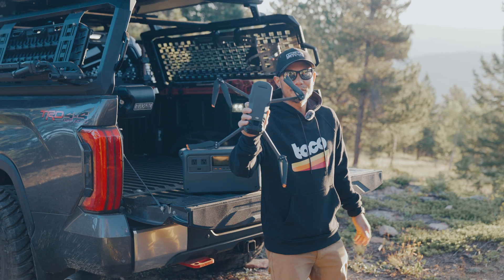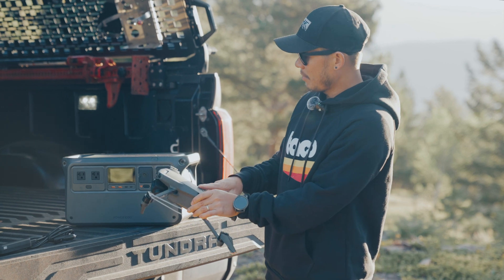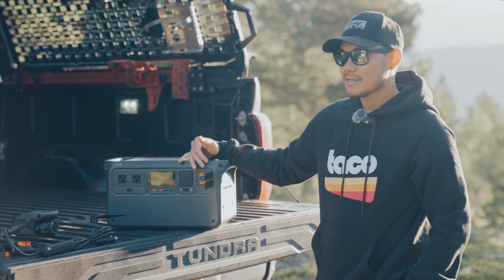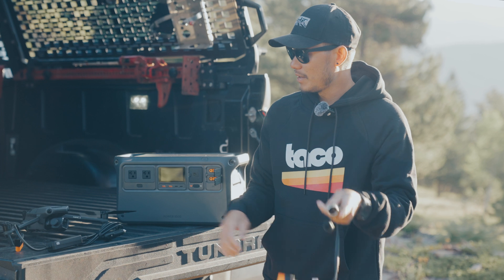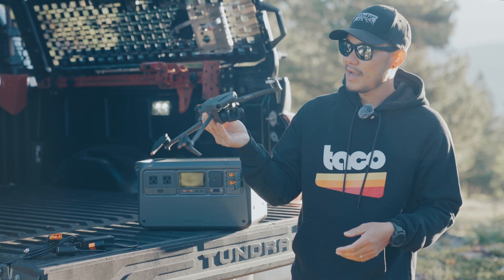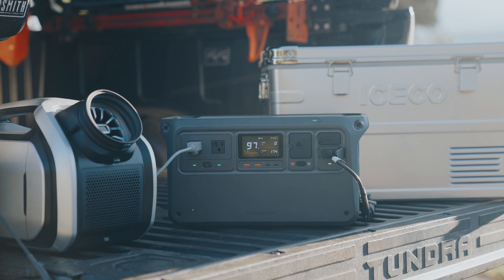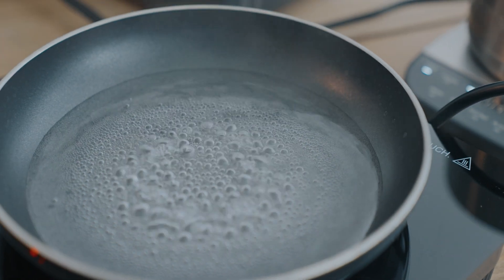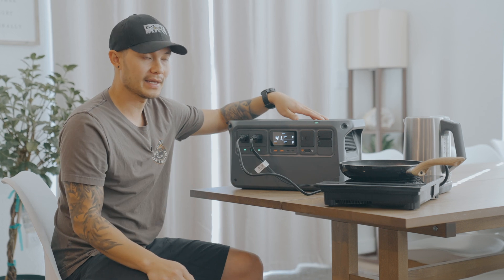The LAST Power Station You'll Need - DJI Portable Power Station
In this video, we show something new from DJI. We all know DJI for their drones, but now they are getting into the portable power station game. We have all seen too many battery bank companies popping up in the last few years, but this video shows what separates DJI from the herd.

In August, you can get a DJI Power 1000 for just $699 and a DJI Power SDC to Car Charger Plug Power Cable (12V) for free.